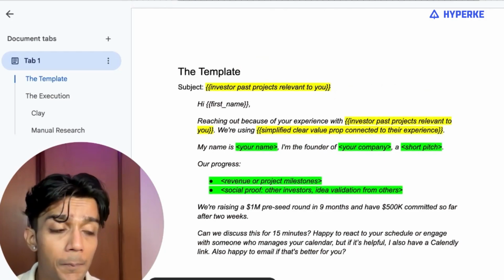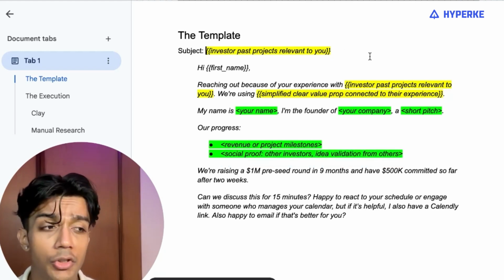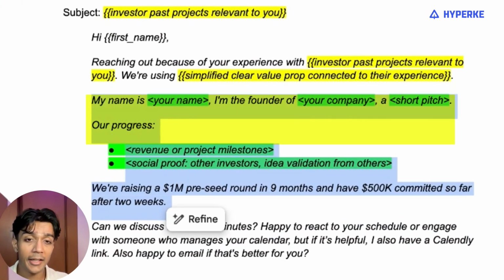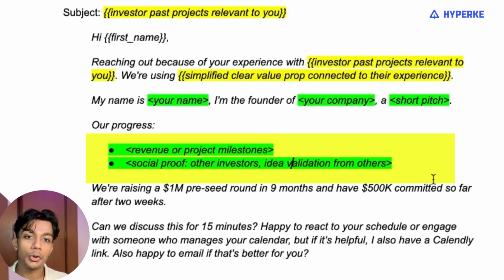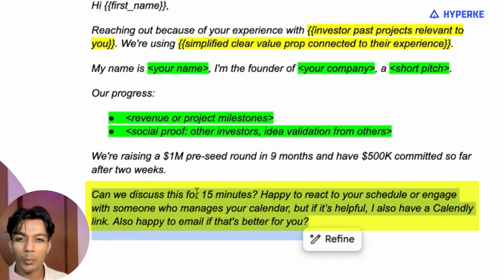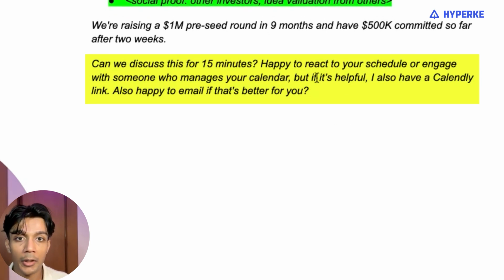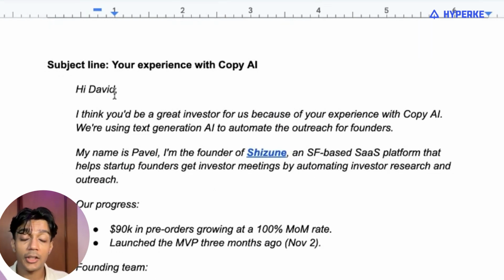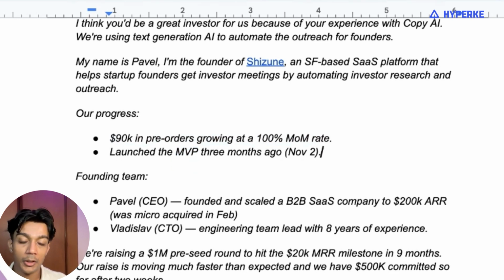Get Funding: Cold Email Template That Actually Gets Investor Replies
If you're a startup founder looking to raise investment, this video is your roadmap.
Atishay Jain, founder of Hyperke (sending 2M+ cold emails monthly), shares the exact cold email structure used by top startups to secure investor interest - including how to personalize, pitch your company, show traction, and end with a soft but powerful CTA.

This is more than just theory - it’s battle-tested from one of the world’s top 1% outbound agencies.

In this video, you’ll learn:
✅ How to personalize cold emails for investors
✅ The 4 parts of a high-converting pitch email
✅ How to write compelling subject lines
✅ What traction and social proof to highlight
✅ Why soft CTAs outperform hard asks

Watch till the end for a full real-world example you can swipe and customize.